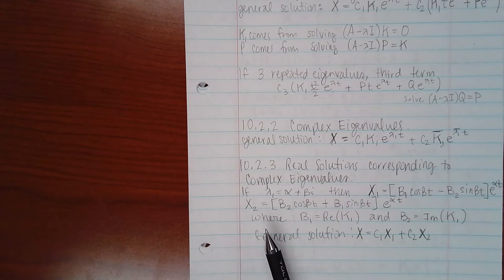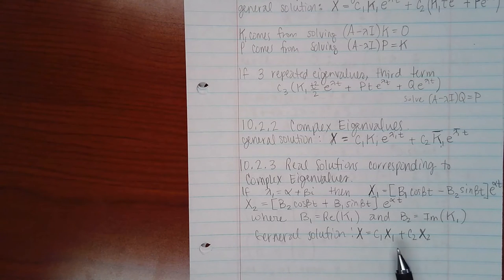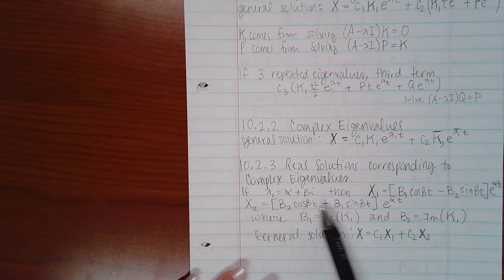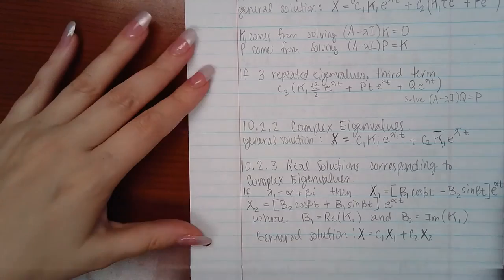10.2 Lecture Part 1